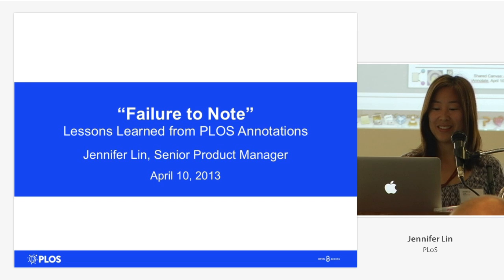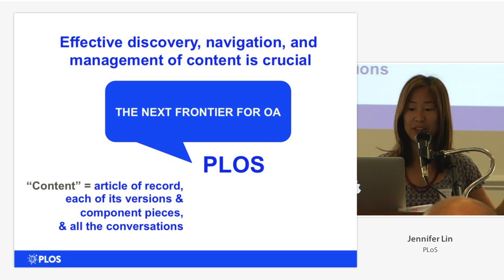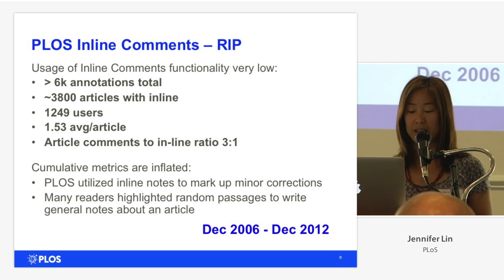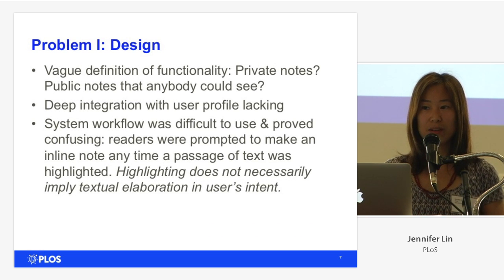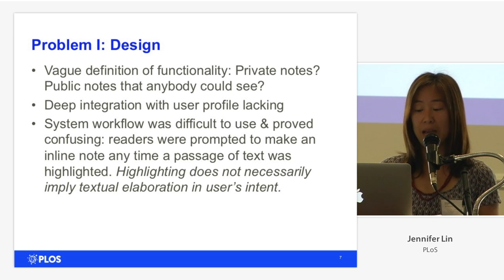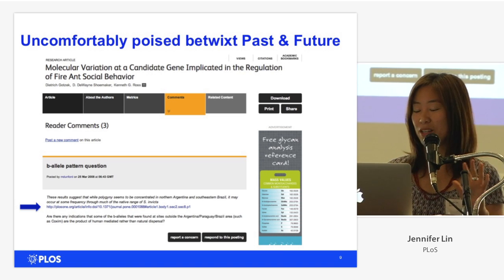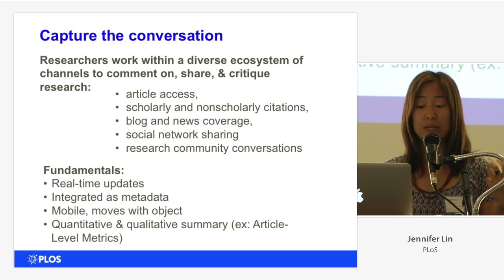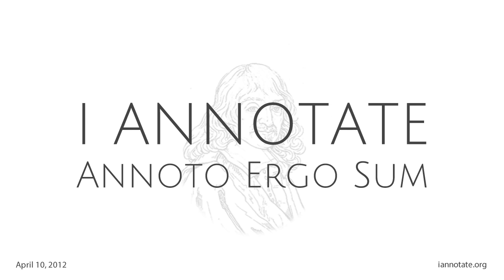Jennifer Lin - Failures of Annotation / PLoS @ I Annotate 2013